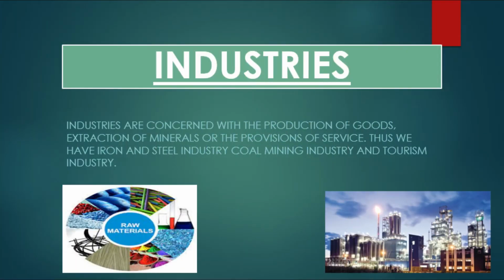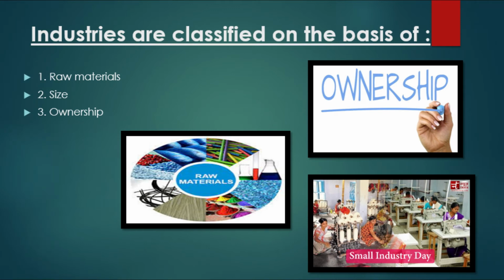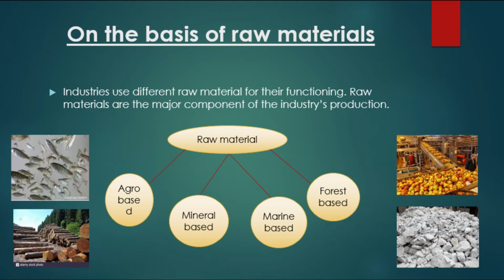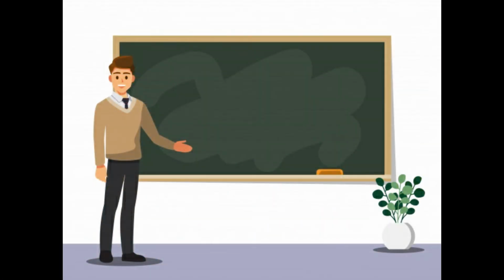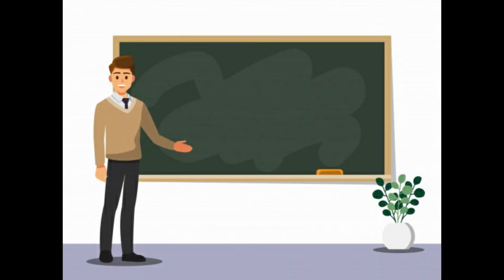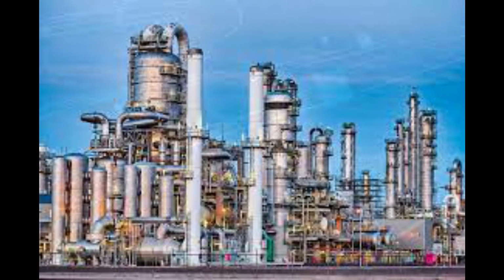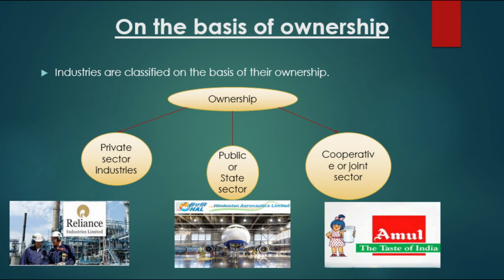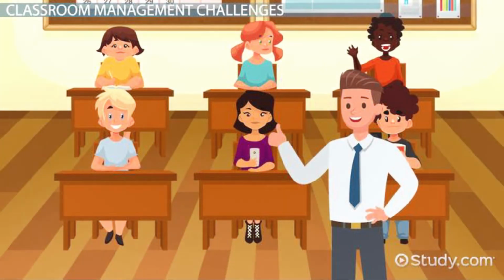Industries and its classification video, Class 8 geography chapter.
class 8 chapter of geography in English. This videos contains the information on industries and its various classification on the basis of raw materials, size and ownership. This video will help the students to comprehend and understand the variety of industries and the items on which they are dependent for their proper functioning. students will be able to distinguish in between two types of industries.

Class 6 History Chapter 6 video li…